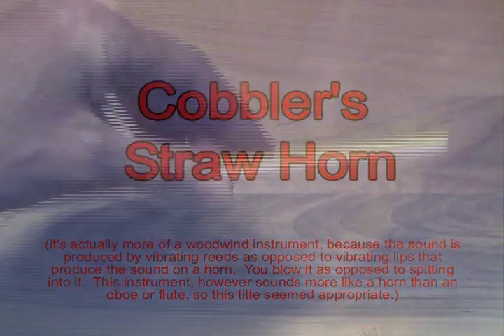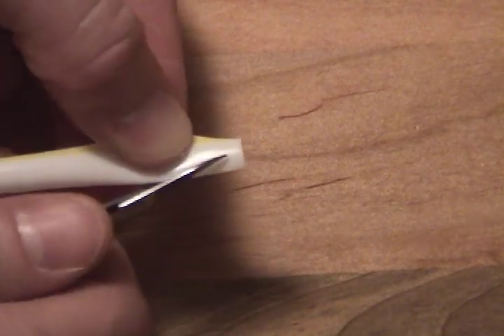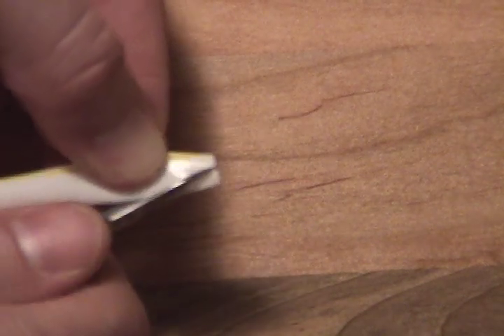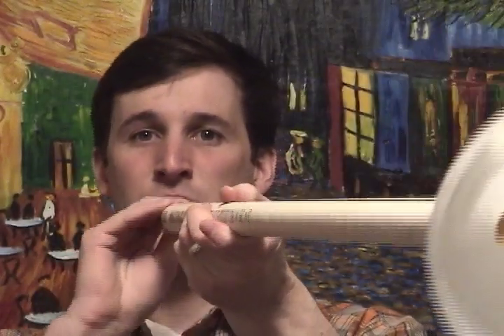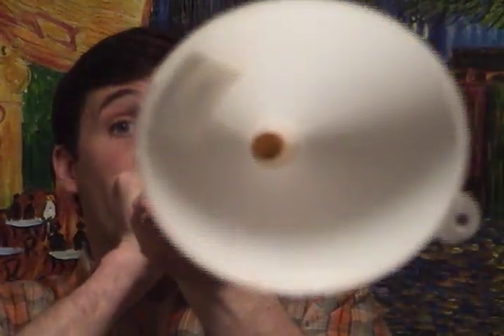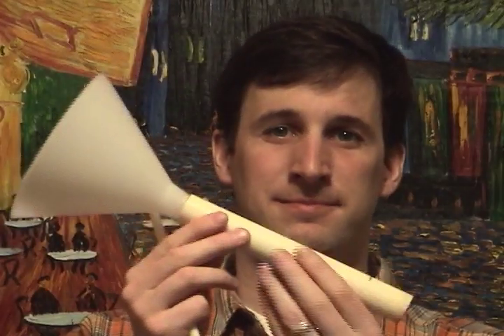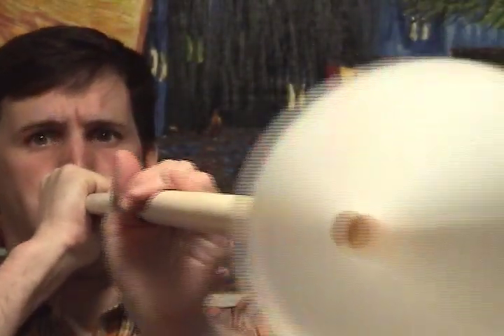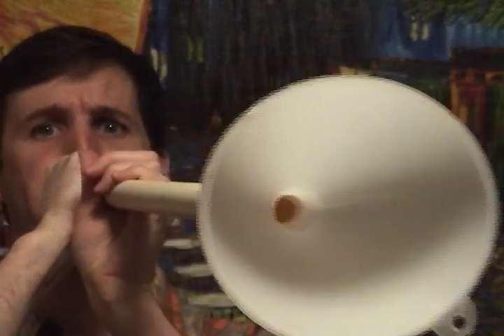Air Horn From a Drinking Straw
Make a loud and annoying horn from a drinking straw. Whip out this entertaining trick next time you're sitting in a restaurant and need some comic relief.  Or take one to the match as a vuvuzela with personality.